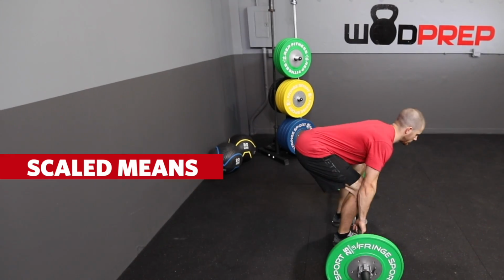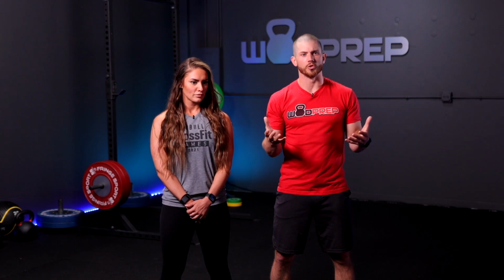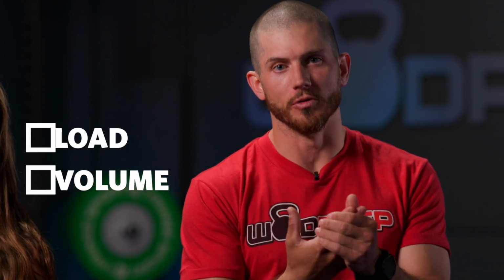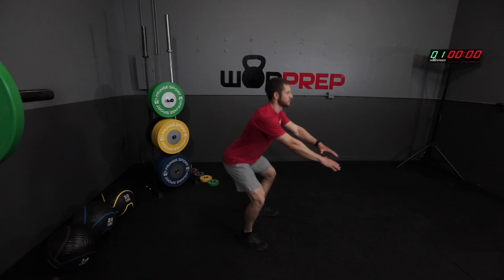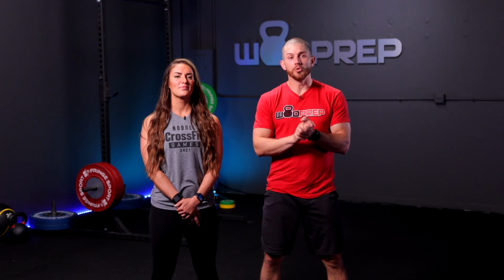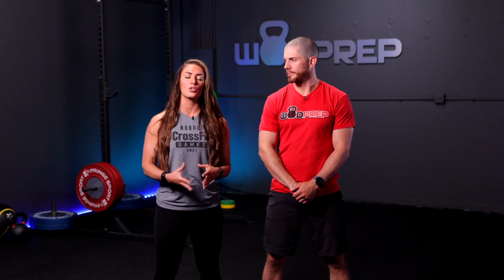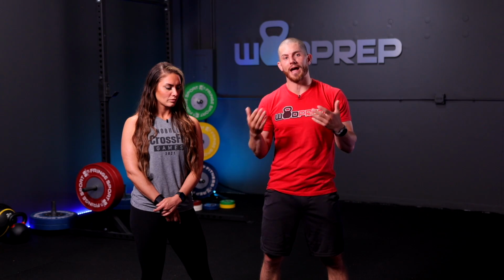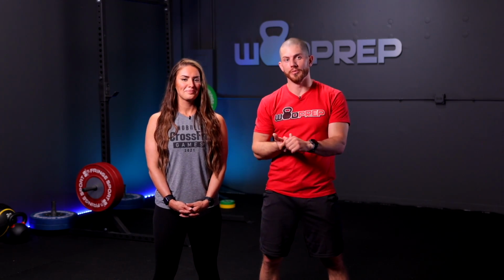Scaled or RX'd? (How to decide in CrossFit Workouts!)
Ah the age old question... to scale, or not to scale? For some, it's tempting to Rx for the badge of honor. For others, the fastest time is more important, even if the workout is a little too easy. And for the rest of us… sometimes it’s just really hard to judge whether we’ve scaled appropriately or not! In this video, I have a special guest with me; CrossFit Seminar Staff Lindsay, who is a bit of an expert on the subject!

We discuss 2 important factors when deciding whether to scale or rx and take a deeper dive into each, looking at some examples to help you make the right decision in your next workout!

0:00 Intro
1:12 What is the definition of “Rx” and “Scaled”?
3:00 The 2 most important factors
4:00 What is intensity and how do we scale for it?
7:10 How do we scale movements?
10:40 How to scale for injuries
11:57 Question of the day